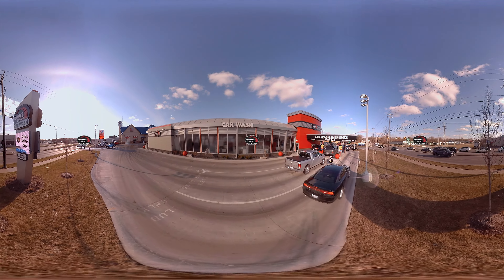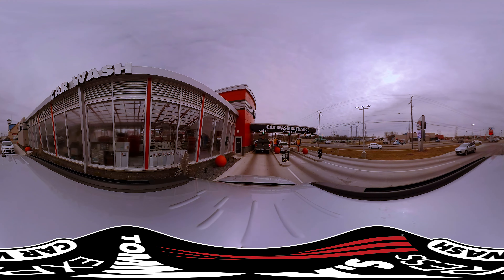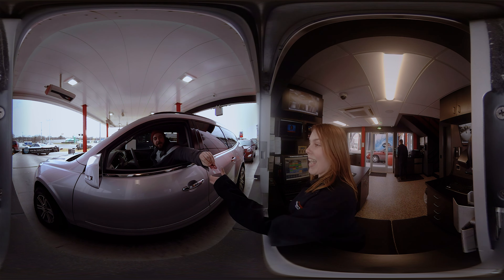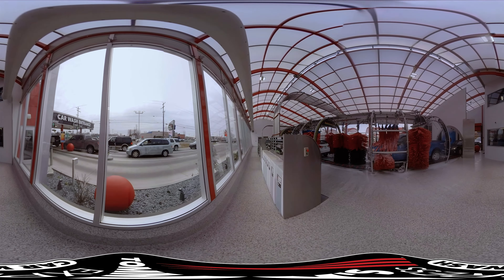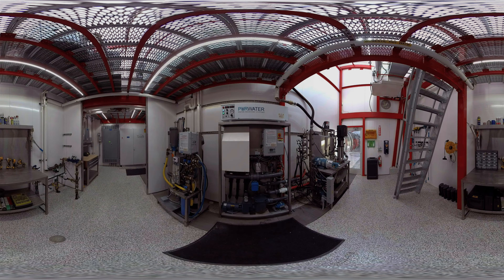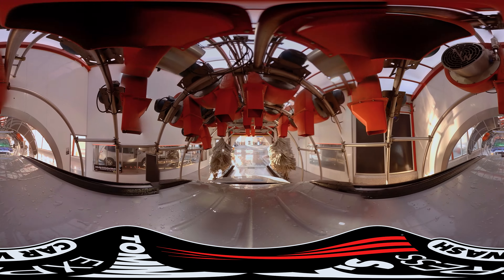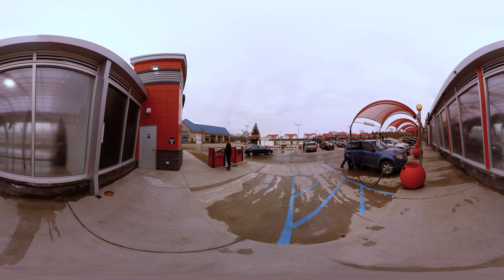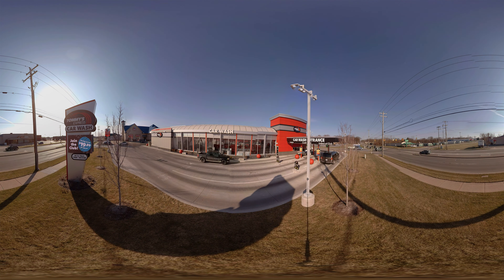The Tommy's Express Car Wash 360° VR Experience! (Watch on ipad or phone)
Explore the Tommy's Express Car Wash facility in stunning 360° virtual reality. This fly-through tour was hosted at the Tommy's Express Grandville location and highlights the facility, equipment, service, and franchise opportunity that is TOMMY'S EXPRESS CAR WASH!